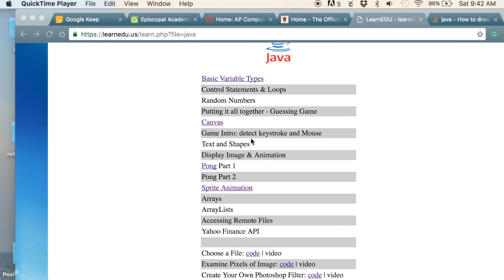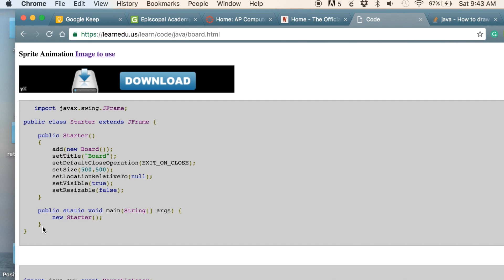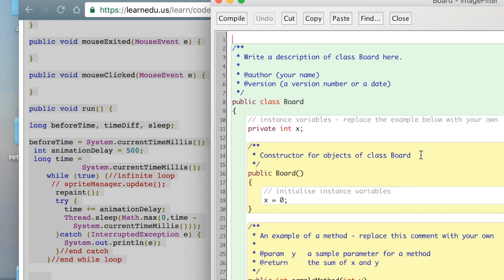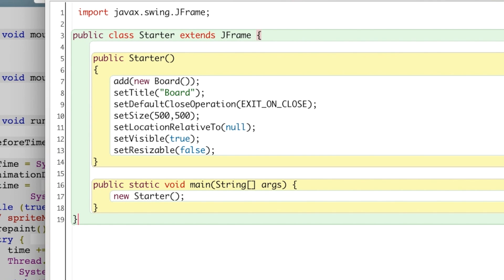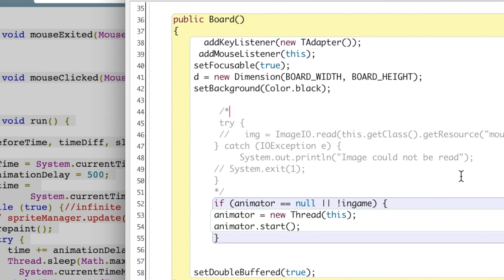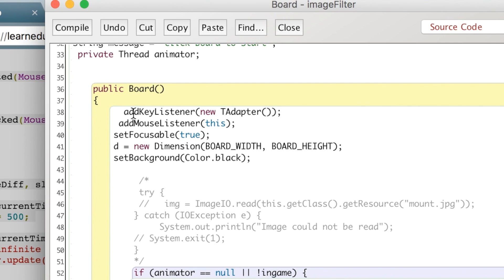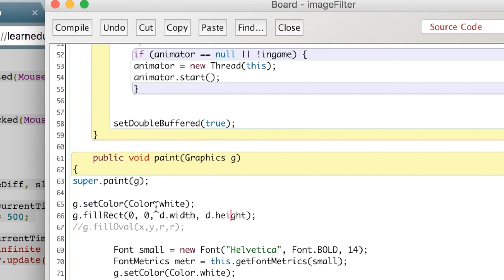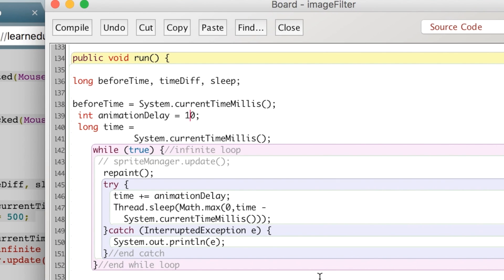Java Canvas GUI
This video demonstrates how to create a canvas or board which you can use for creating a Graphical User Interface.